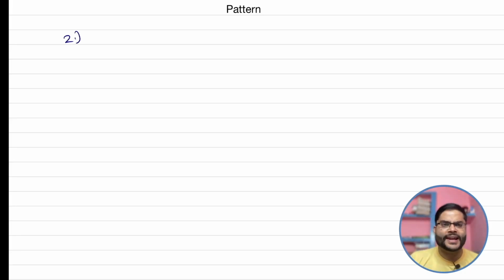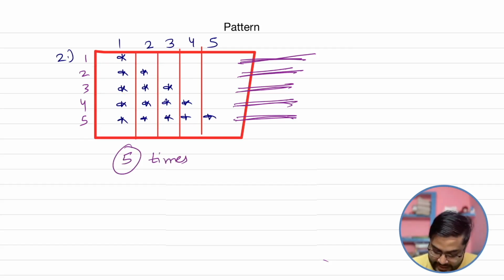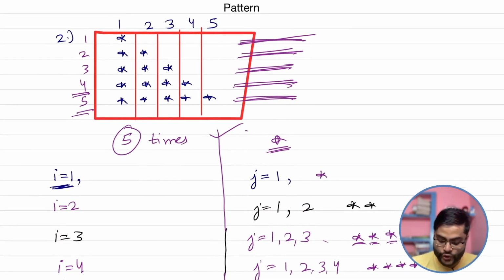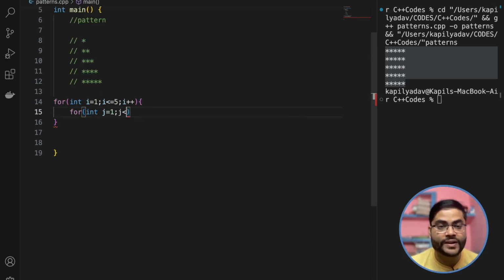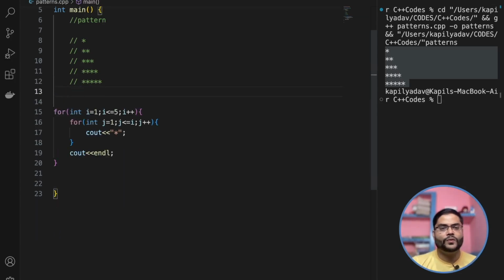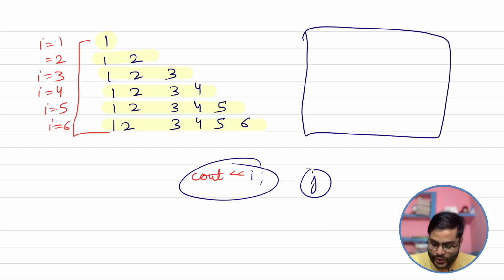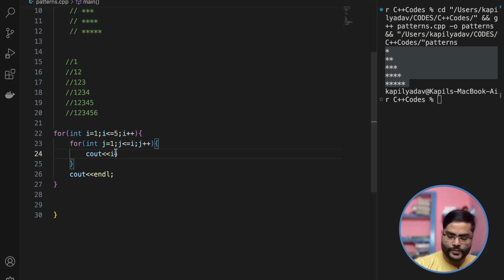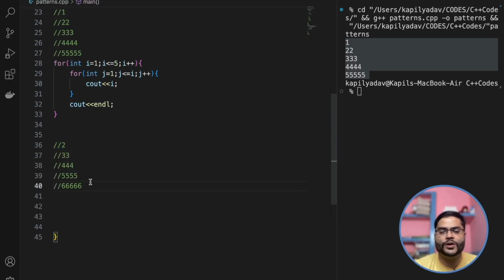2. Right-Angled Triangle Pattern || Must do Pattern Problem Series || Programming Basics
In this Lecture, I have Discussed the basic of Loops and Cover the Right-Angled Triangle Pattern